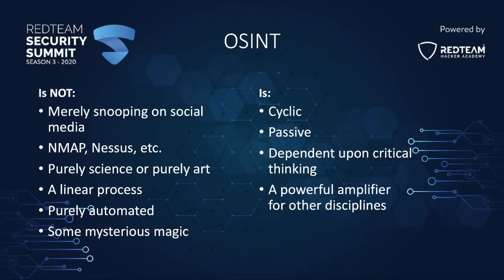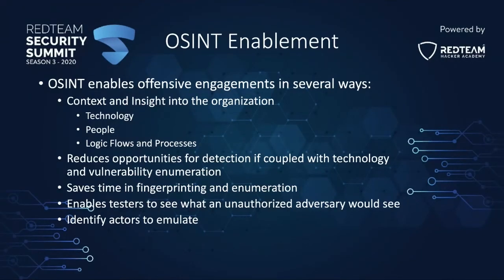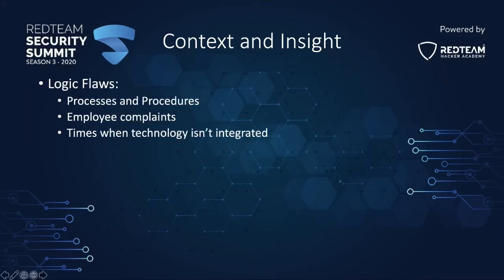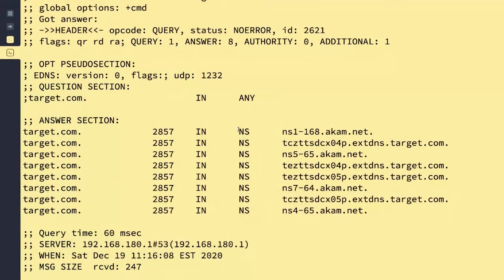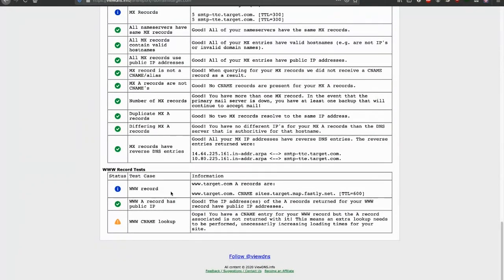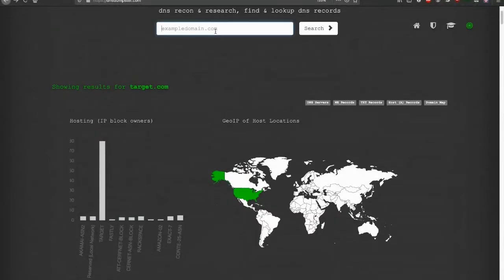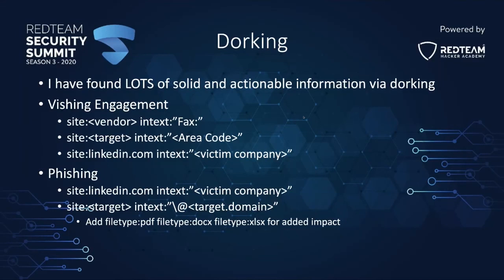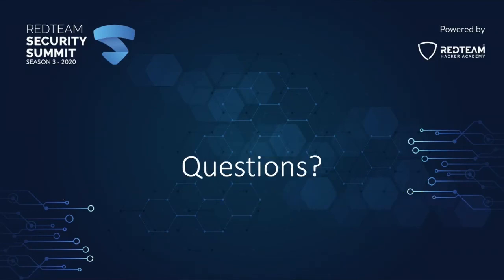Less than Conventional Business OSINT | Joe Gray | RedTeam Security Summit 2020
Joe Gray on Less than Conventional Business OSINT

Joe Gray an excellent information security Professional, Mentor, and a captivating public speaker at the RedTeam Security Summit 2020.